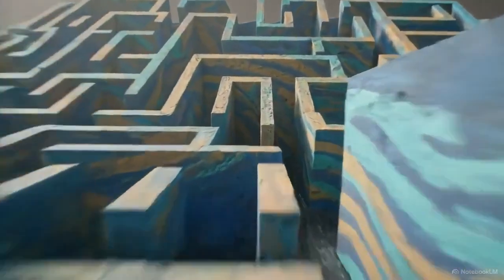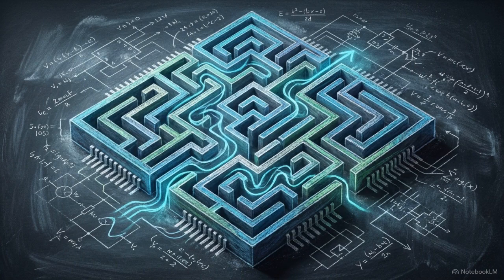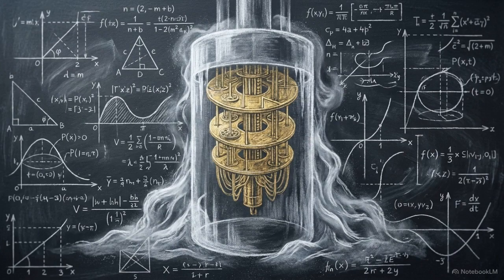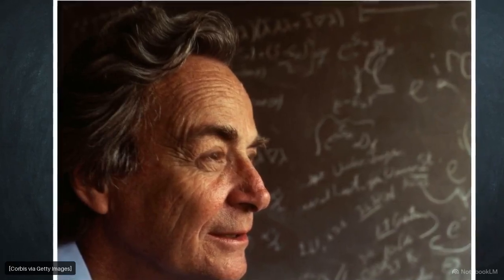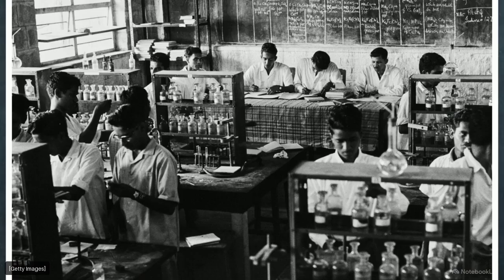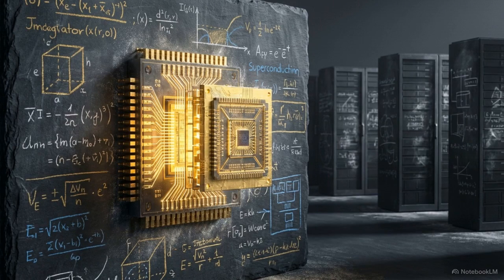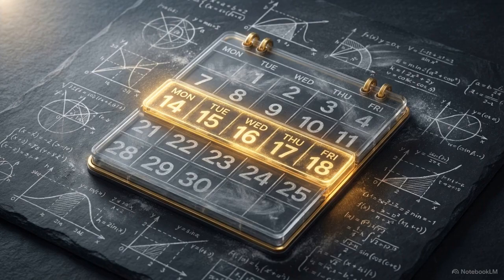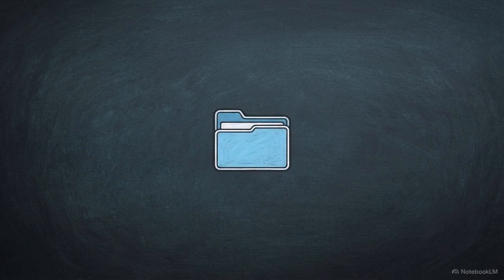Quantum Computing Explained: The Maze That Changes Everything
Imagine solving every possible path through a maze at the same time.

That is the core idea behind quantum computing.

In this documentary, we explain quantum computing through one simple analogy: a maze. Instead of exploring one path after another like a classical computer, quantum systems use superposition, entanglement, and interference to evaluate enormous numbers of possibilities simultaneously.

But quantum computing is about far more than faster computers.

From molecular simulation and drug discovery to cybersecurity, cryptography, and the future of scientific research, quantum computing could fundamentally change how humanity solves its most complex problems.

• The maze analogy that makes quantum computing intuitive

• How qubits differ from classical bits

• Superposition, entanglement, and interference explained

• Why quantum states are extremely fragile

• Why superconducting quantum computers operate near absolute zero

• Trapped-ion quantum computers explained

• Quantum error correction and logical qubits

• How quantum computing is moving from research labs to practical machines

• Why classical computers struggle with molecular simulation

• Richard Feynman's breakthrough idea for quantum simulation

• Quantum computing and the future of drug discovery

• The era of quantum utility and the path toward quantum advantage

• Why quantum computers threaten today's encryption

• The "Harvest Now, Decrypt Later" cybersecurity risk

• Post-Quantum Cryptography and the future of digital security

Also covers: quantum computing explained · qubits · quantum mechanics · superconducting qubits · trapped ions · logical qubits · Richard Feynman · quantum simulation · molecular modeling · quantum utility · quantum advantage · cybersecurity · post-quantum cryptography · future computing

## TIMESTAMPS

00:00 — The Maze That Explains Quantum Computing

00:25 — How Quantum Computers Explore Every Path

00:49 — Superposition, Entanglement & Interference

01:00 — Why Quantum States Collapse

01:21 — Why Quantum Computers Need Extreme Cold

01:41 — Trapped Ions and Quantum Hardware

01:48 — Quantum Error Correction

02:06 — From Physics Labs to Real Machines

02:11 — Why Classical Computers Hit Their Limits

02:33 — Richard Feynman's Big Idea

03:10 — Quantum Computing and Drug Discovery

03:34 — The Era of Quantum Utility

03:45 — Quantum Advantage by 2035

04:13 — The Threat to Modern Encryption

04:25 — How Quantum Computers Break Encryption

04:44 — Harvest Now, Decrypt Later

05:01 — Why Quantum Security Matters Today

05:07 — Post-Quantum Cryptography Explained

05:17 — The Future of Quantum Computing

## THE MODERN LENS

We decode the ideas, technologies, and power structures shaping our world—from AI and geopolitics to economics, finance, and strategy.

Every episode explores the deeper systems behind the headlines, revealing how technology, markets, institutions, and incentives are reshaping the future.

AI & Technology | Economics | Finance | Geopolitics | Strategy